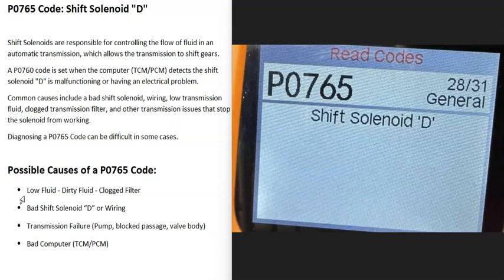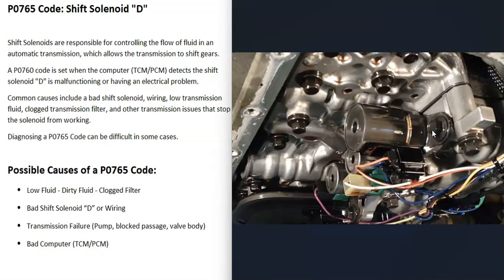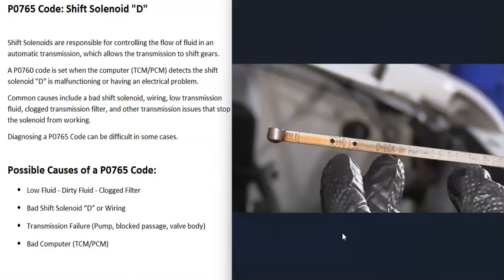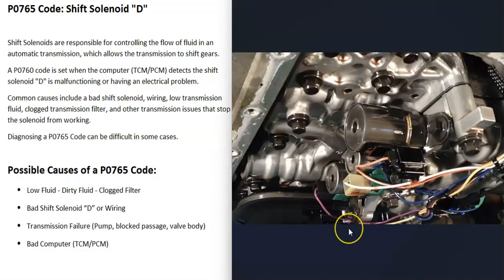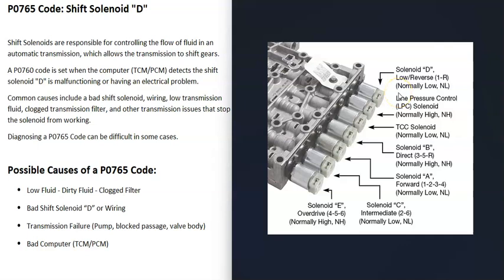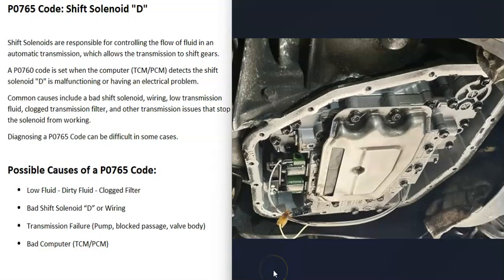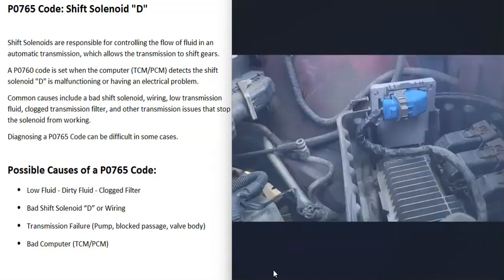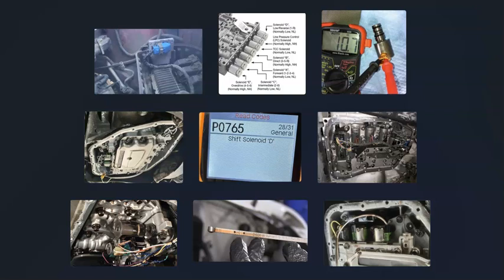Causes and Fixes P0765 Code: Shift Solenoid "D"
How to fix P0765 Code: Shift Solenoid "D"
Shift Solenoids are responsible for controlling the flow of fluid in an automatic transmission, which allows the transmission to shift gears.
A P0765 code is set when the computer (TCM/PCM) detects the shift solenoid "D" is malfunctioning or having an electrical problem.

Common causes include a bad shift solenoid, wiring, low transmission fluid, clogged transmission filter, and other transmission issues that stop the solenoid from working.

Diagnosing a P0765 Code can be difficult in some cases.

Possible Causes of a P0765 Code:
Low Fluid - Dirty Fluid - Clogged Filter
Bad Shift Solenoid “D” or Wiring
Transmission Failure (Pump, blocked passage, valve body)